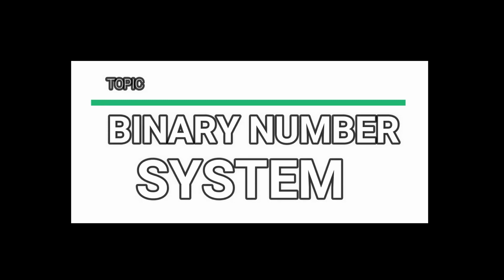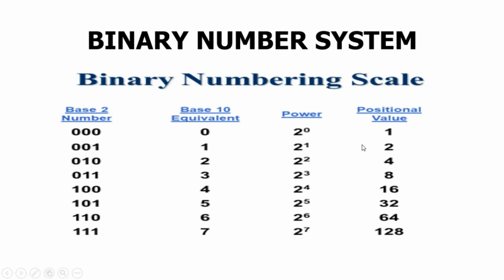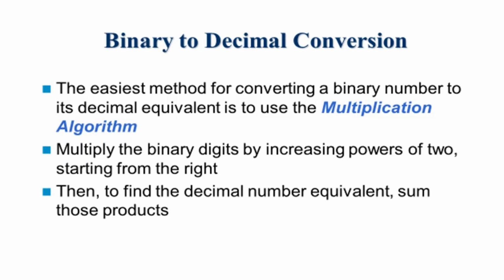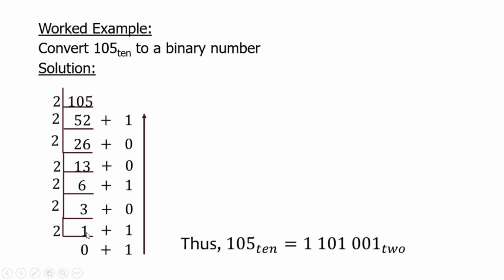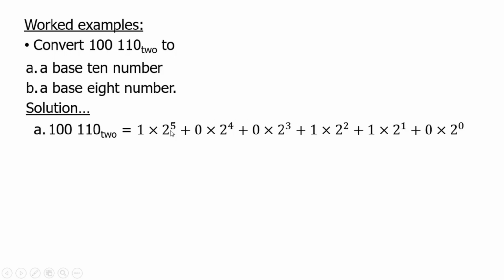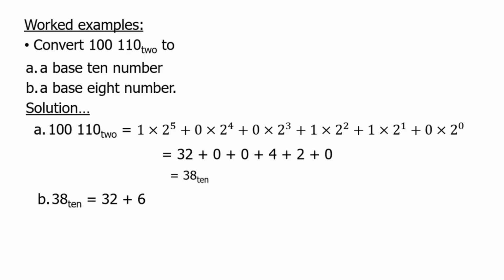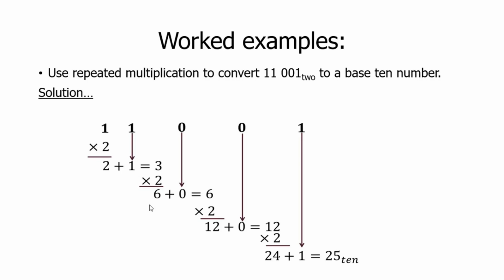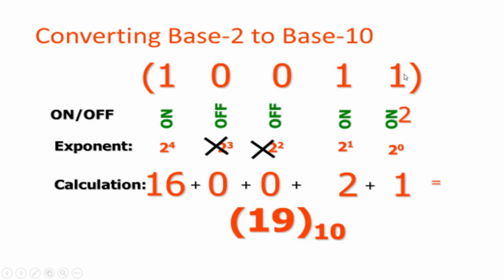Understanding Number Base Systems in Mathematics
Binary numbers, ... How do they work?
This video tutorial explains how to convert decimal to binary numbers and vice versa.

Learn about the binary number system, a system where each digit represents a power of 2. Computers store everything in binary, using one bit for each digit.